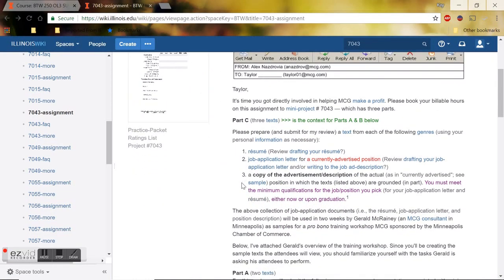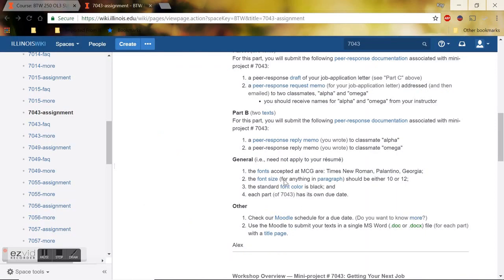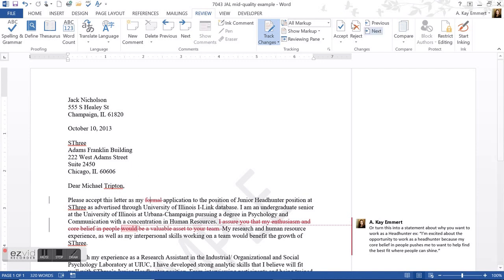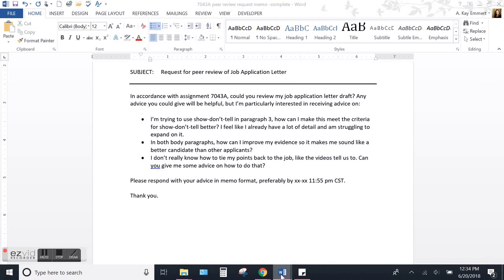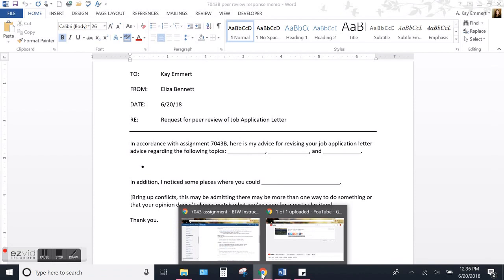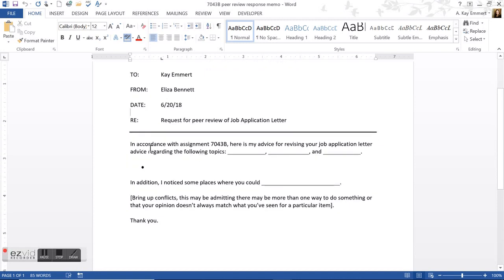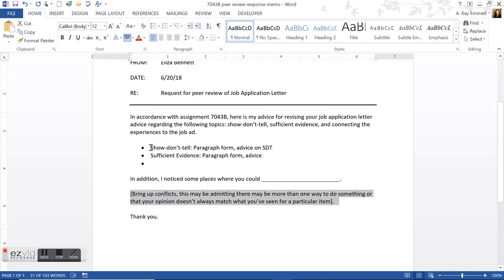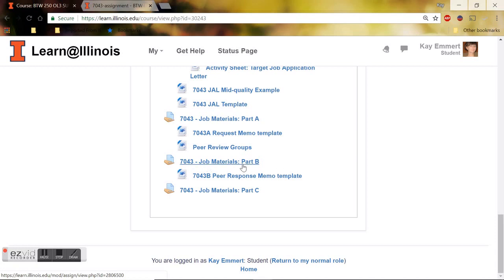BTW250: 7043B Peer Response Memo